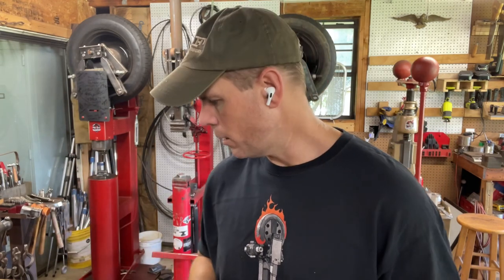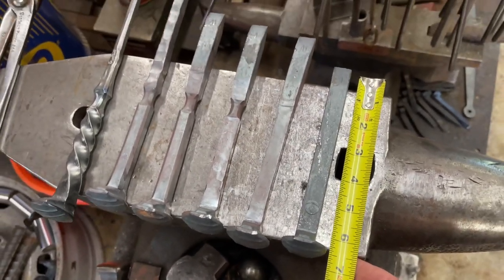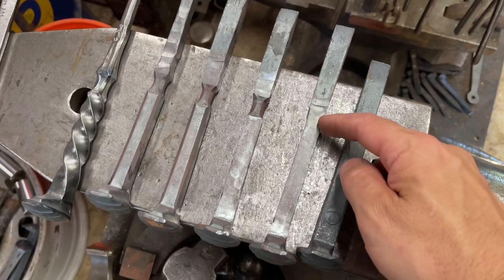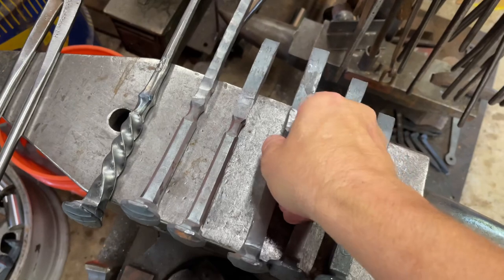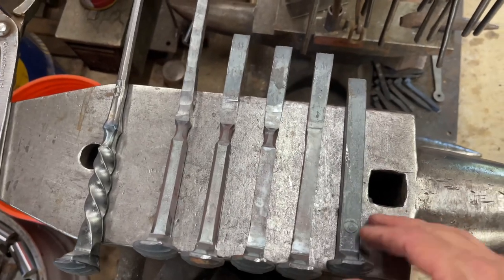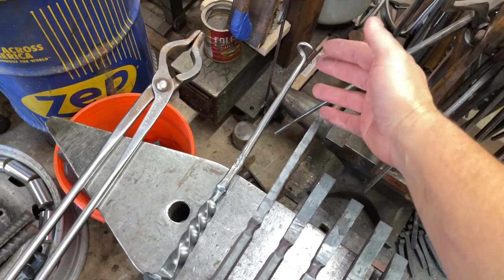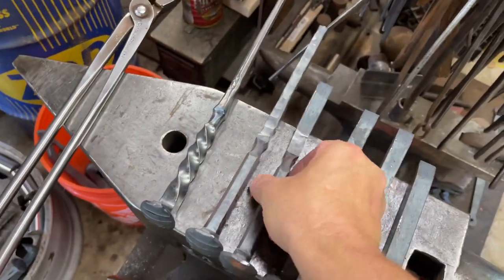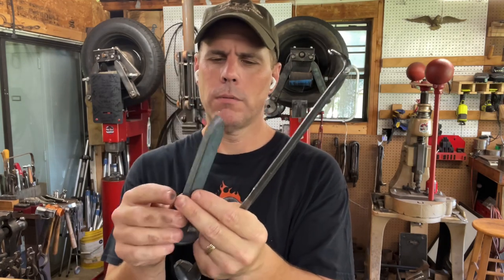Shop tip for getting length out of railroad spikes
This is a technique I use to get the most length out of railroad spikes for various forging projects, steak turners, knives, meat forks, etc.￼